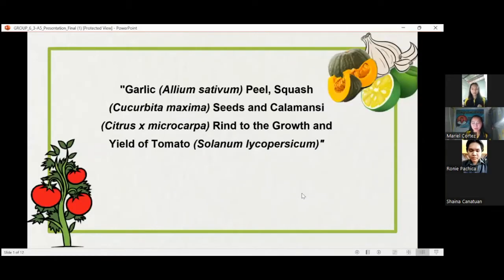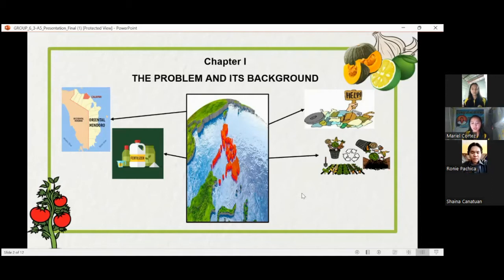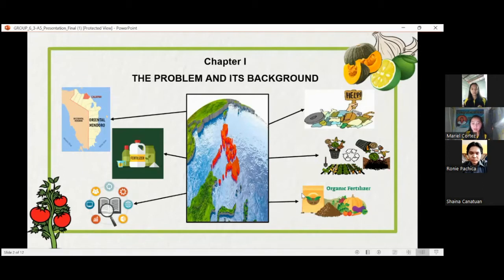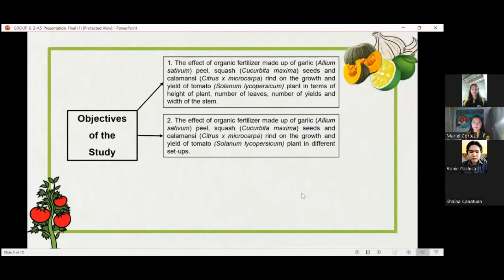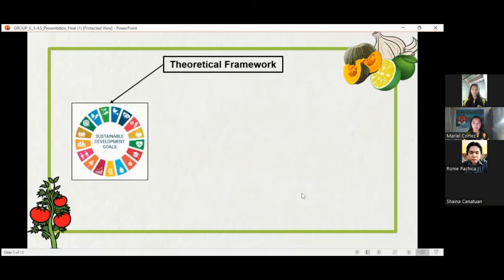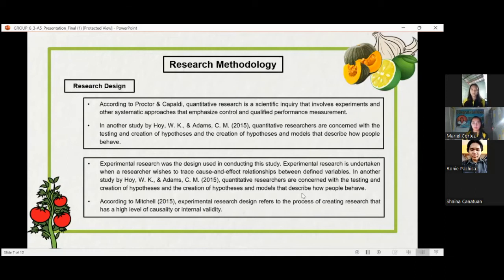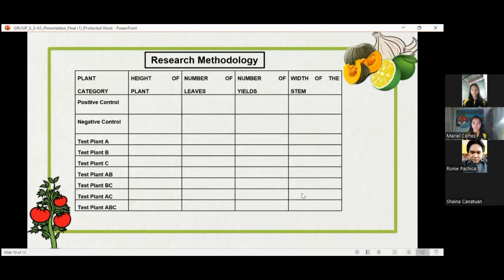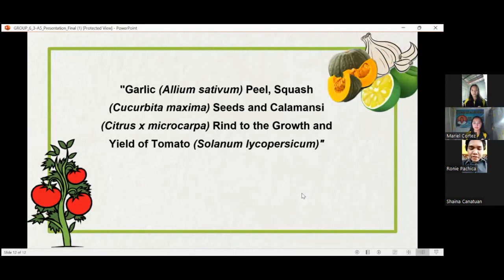Pre-Recorded | Research Defense | Experimental Study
Researchers:
Cortez, Mariel
Canatuan, Shaina
Pachica, Ronie

BSED-Science 3-A5
Mindoro State University-Calapan City Campus